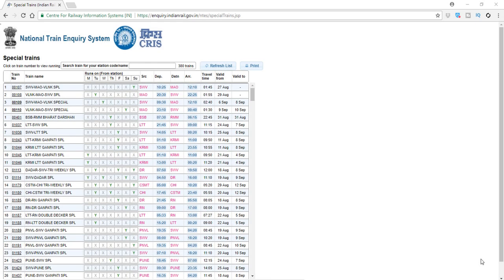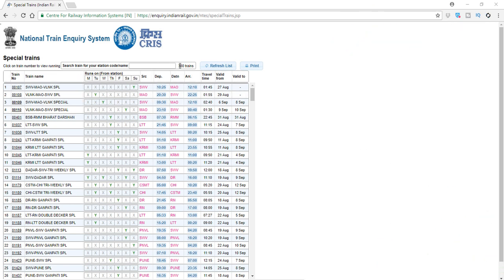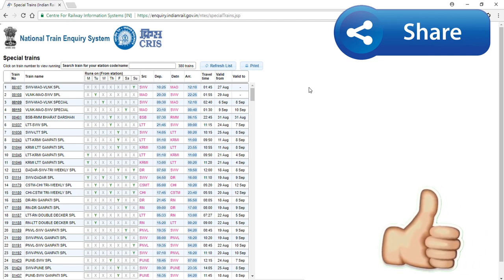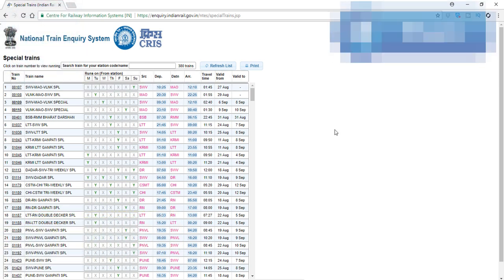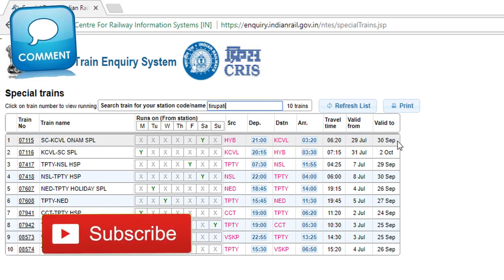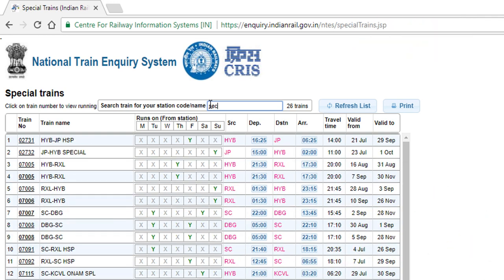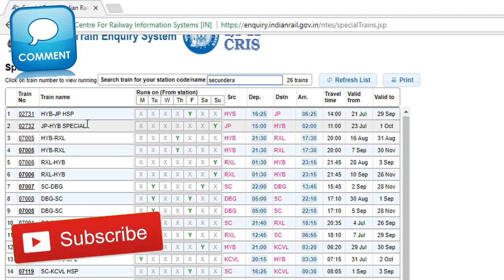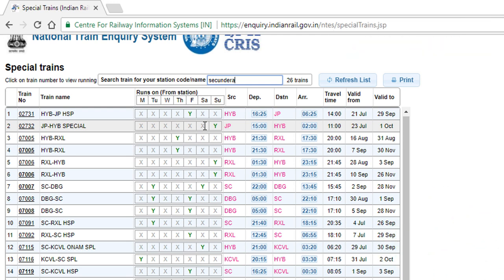FIND SPECIAL TRAIN DETAILS IN TELUGU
ఈ వీడియో లో స్పెషల్ ట్రైన్స్ వివరాలలు ఎలా తెలుసుకోవచ్చో చూడండి. ఒక్క నిమిషం లో మీ స్టేషన్ కి వచ్చి వెళ్ళే స్పెషల్ ట్రైన్స్ వివరాలు తెలుసుకోండి.
ట్రైన్ వలిదియ్ పీరియడ్ కూడా తెలుసుకొని జర్నీ ప్లాన్ చేసుకోవచ్చు.